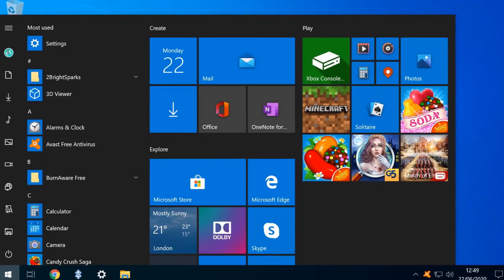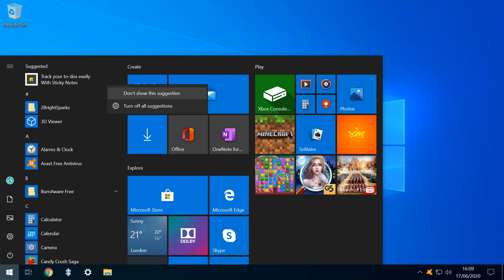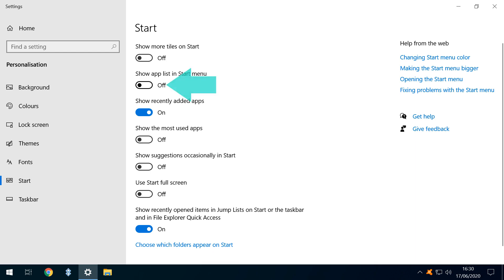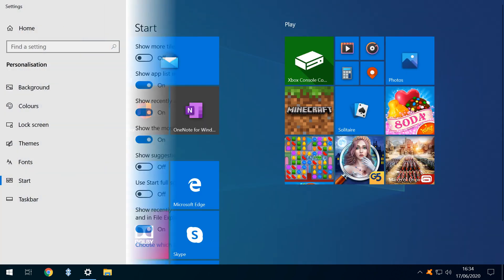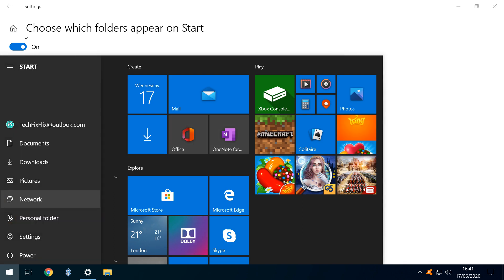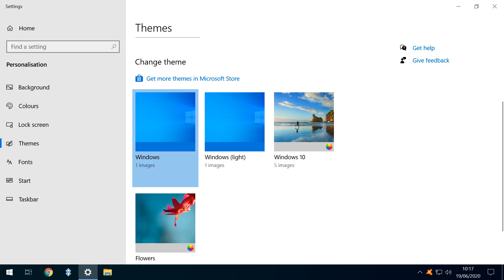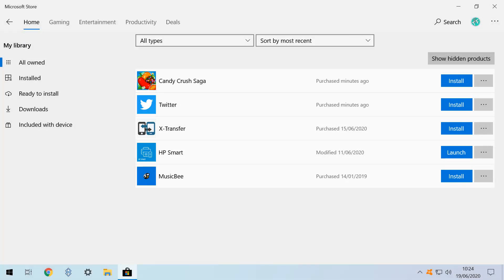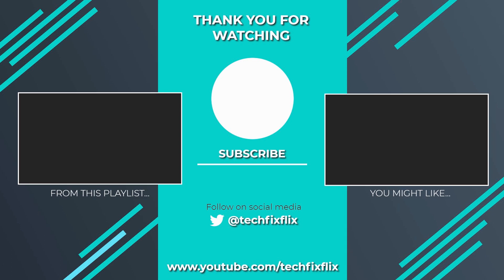Windows 10 Start Menu Tips And Tricks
In this tutorial, we configure our Windows 10 Start menu, changing its appearance and altering its functionality, to better meet our needs. We will remove “Suggestions,” disable or enable the “Apps” and “Most Used Apps” lists, use the full screen menu, change which folders are quickly accessible, alternate between light and dark themes, and uninstall pre-installed apps, before reinstalling again if necessary. Much of this is achieved via the “Start Settings” menu, although some actions can be performed directly from the Start menu.

Topics covered:
00:00 Introduction
00:19 Removing Suggestions from the Windows 10 Start menu
00:50 The Start Settings menu
01:10 Enabling and disabling the app list
01:36 Enabling and disabling the most used apps list
01:46 Using a full screen Start menu
01:58 Choosing folders to appear on the Start menu
02:45 Using light and dark themes
03:17 Uninstalling pre-installed apps and games
03:35 Restoring deleted apps and games
04:06 Restoring a lost tile

Related tutorials:

Light And Dark Modes In Windows 10 May 2019 Update